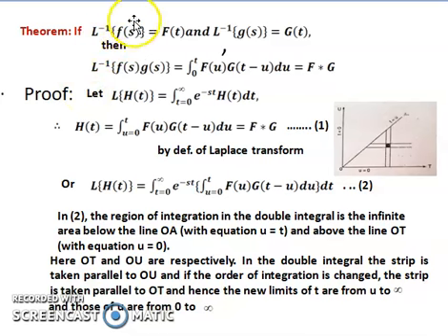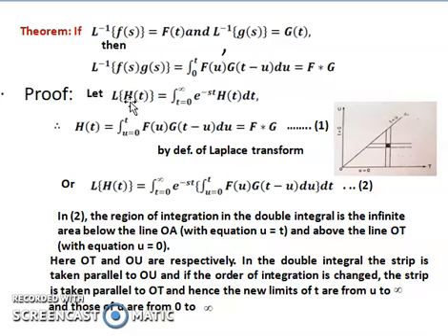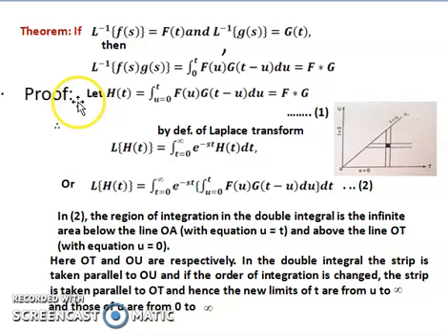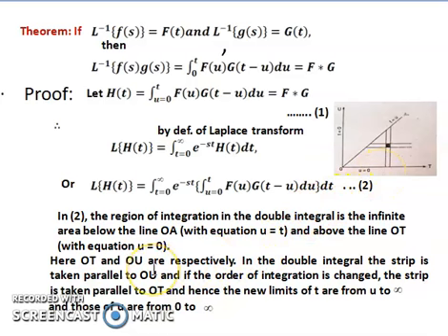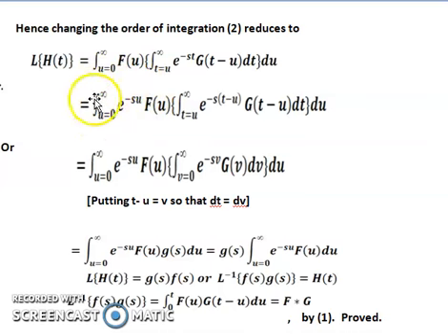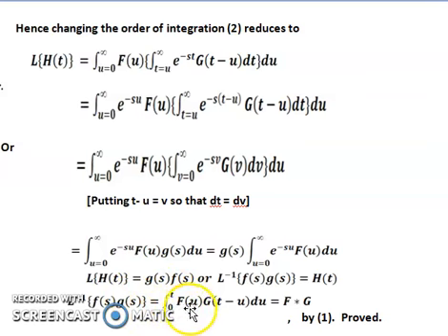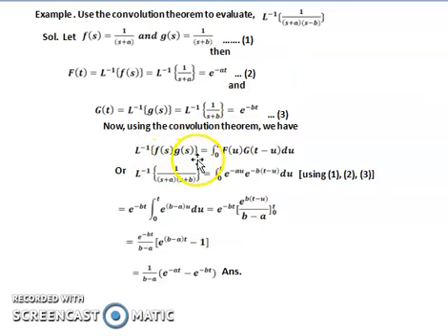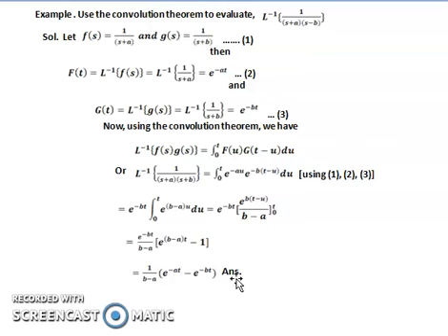The Convolution Theorem with examples I By Dr.A.K.Thakur Sir.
This video lecture -17 ofThe Convolution Theorem with examples| Problems  & Concepts  by Dr.A.K.Thakur sir  will help ,Engineering and Basic Science students to understand Probability. Some  other more  topics of Mathematics :
1. Successive Differentiation
2. Differential Calculus
3.Engineering Mathematics
4. B.Sc. Mathematics
5. GATE
6. IITJAM
7. CSIR NET

Thanks
Dr.A.K.Thakur